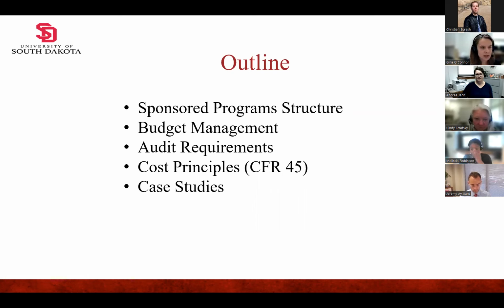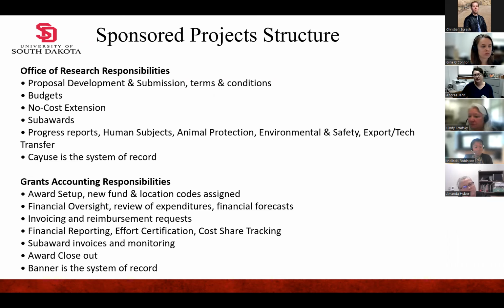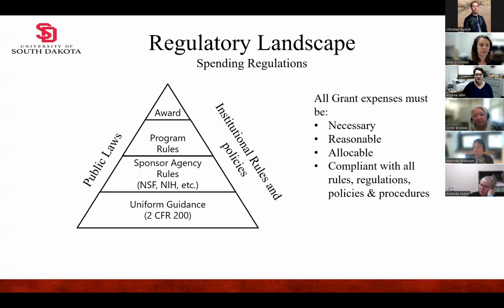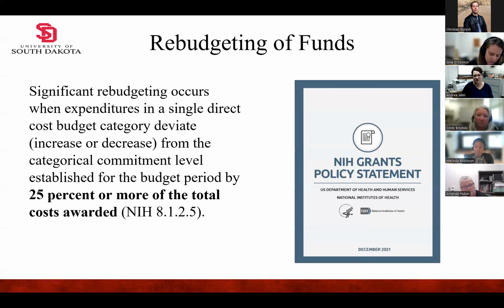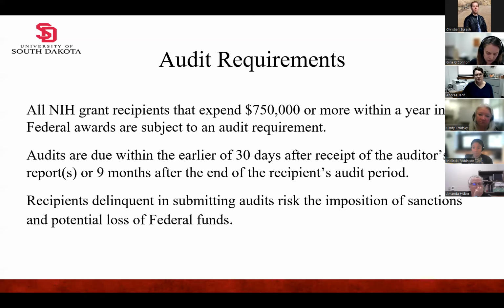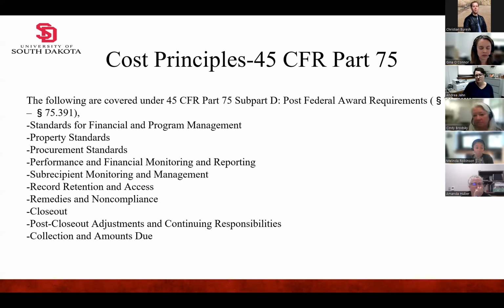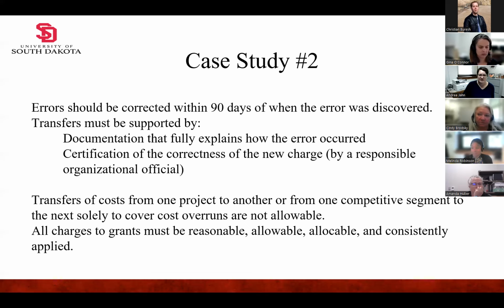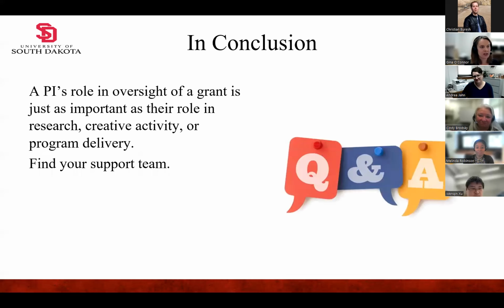Introduction to Grants Management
The University of South Dakota's Office of Sponsored Research and Grants Accounting in cooperation with the Dakota Community Collaborative on Translational Activity presented information on sponsored projects structure, budget management, audit requirements, cost principles (CFR 45), and case studies.